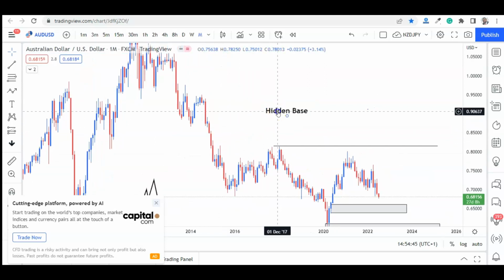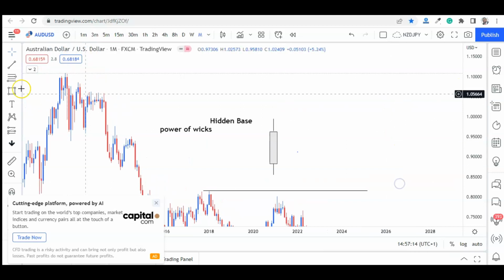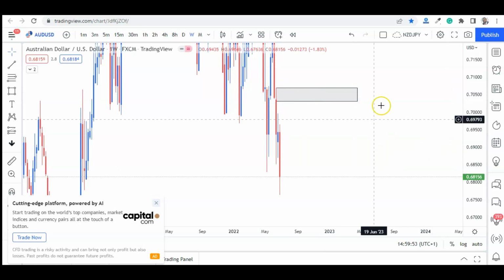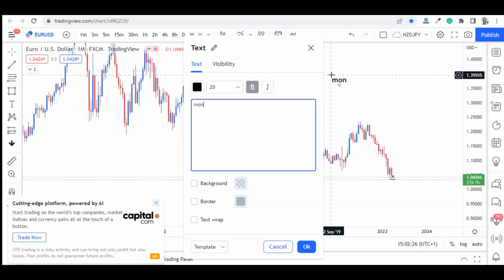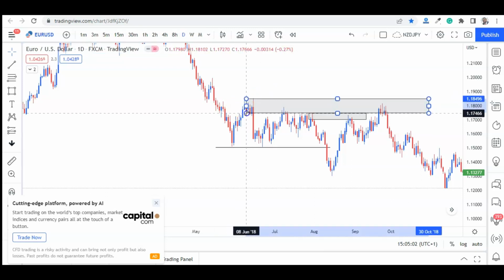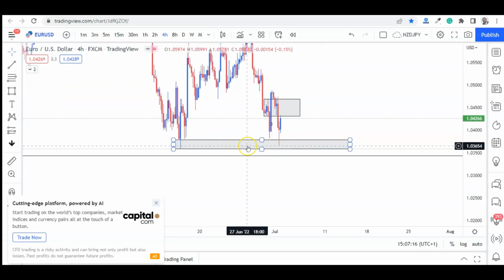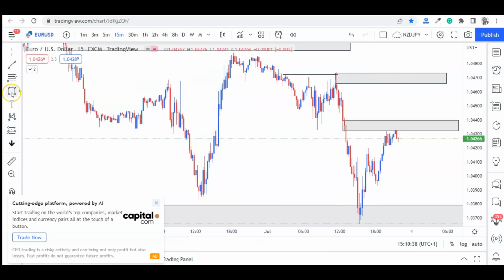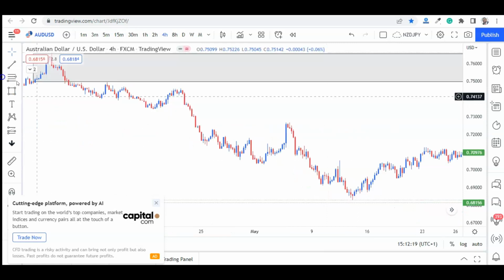JUST Revealed My Secret Strategy To Win Every Time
Hidden base trading zones will help improve your trading tremendously when you understand it. The power of the wicks will be explained in this video to help you trade better.

Supply and demand video